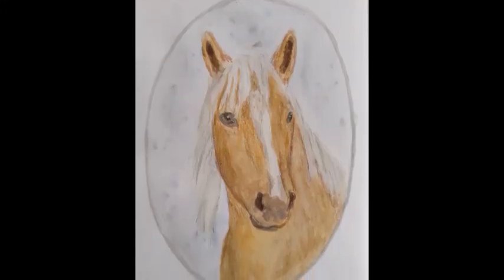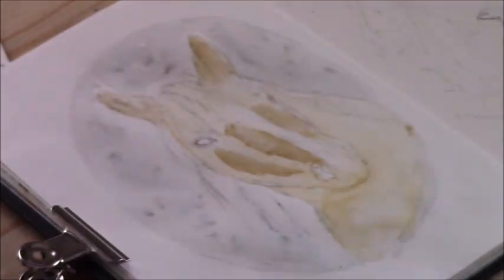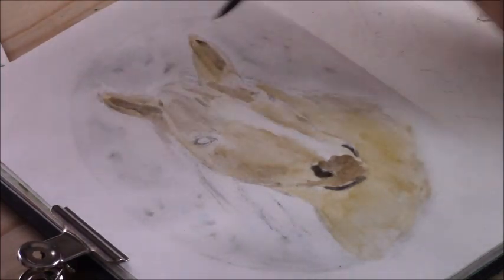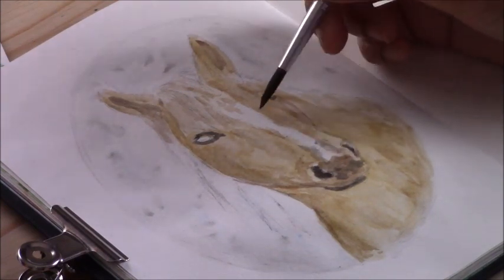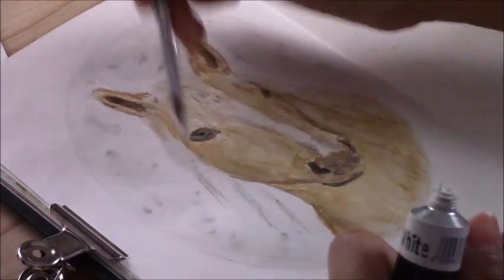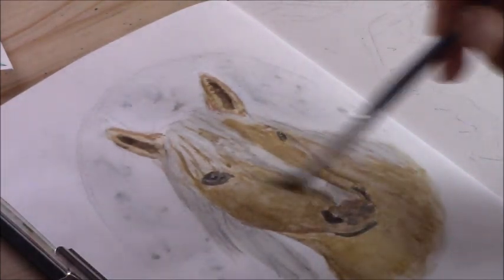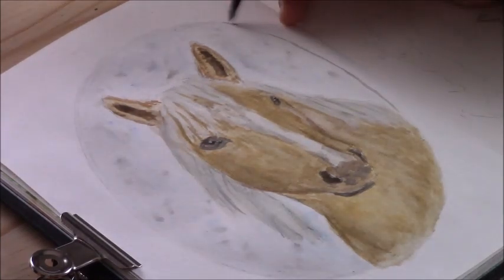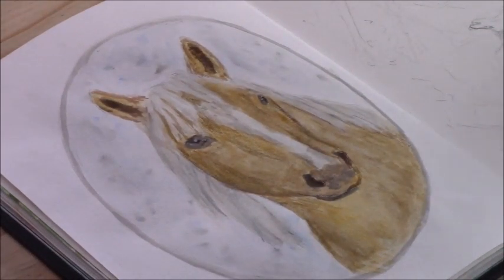Create Realistic Paintings and Drawings - Gouache Horse Painting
In today's video, I'll be painting a realistic Horse using gouache paints and adding a colored pencil over for texture. I'll also be sharing tips on how you can create more realistic art using any medium.